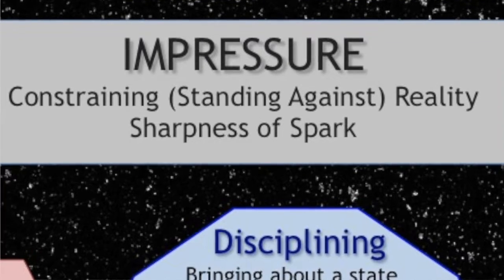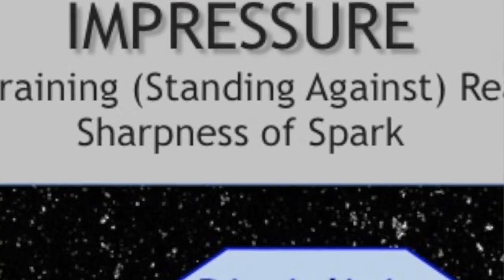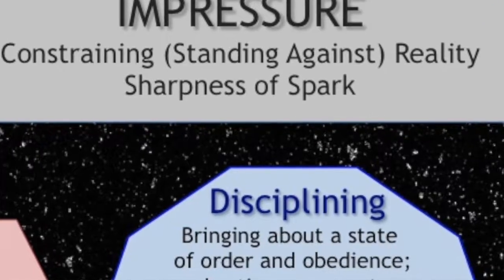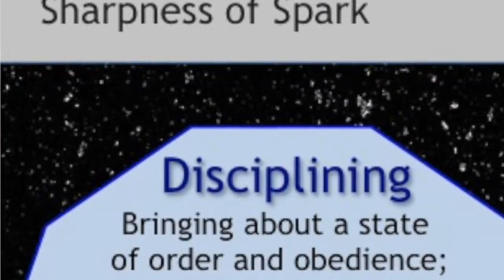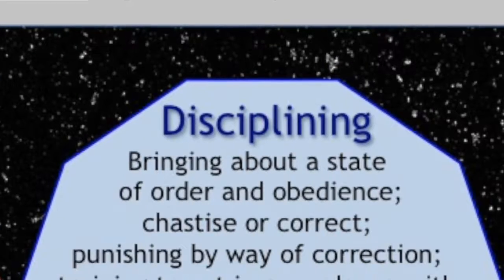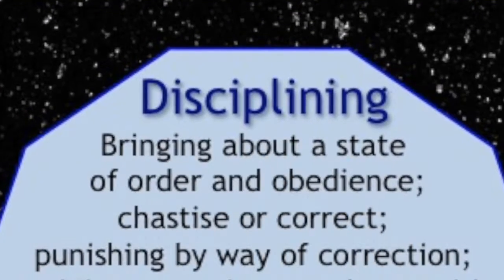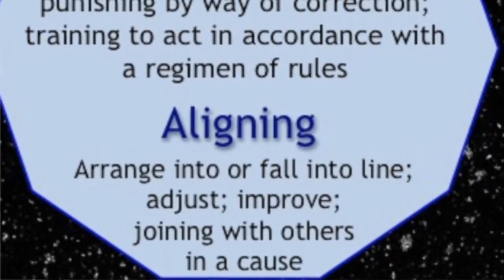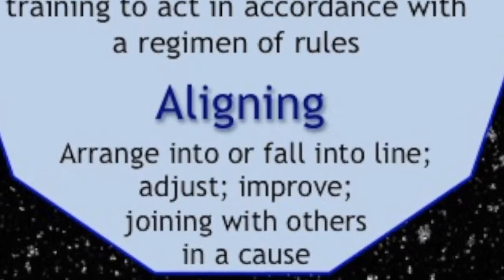Cosmic Enneagram - Point 1 / Type 1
Go to LivingEnneagram.com for more information about the Living Enneagram, including Trent Thornley's workshop services.